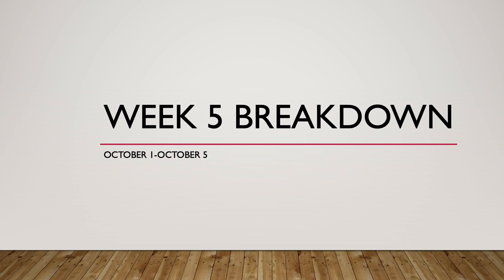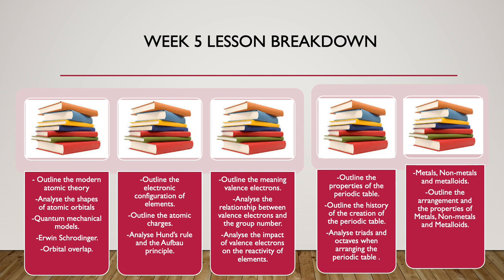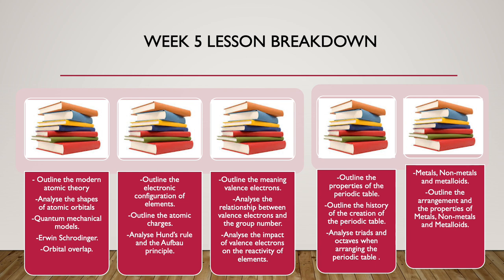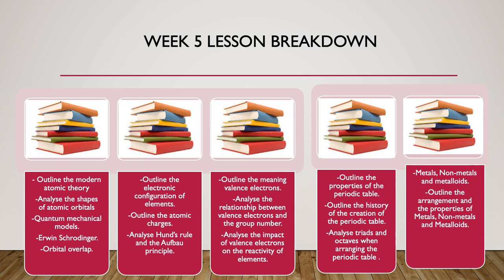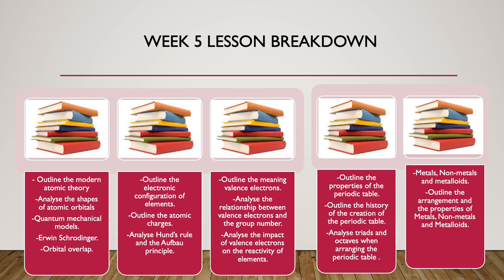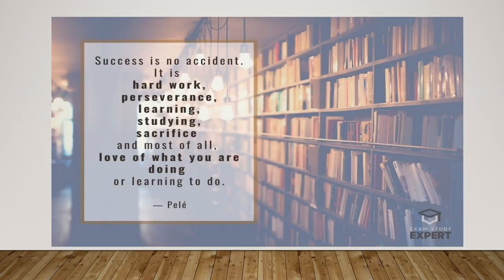W5 Chemistry Ch1 Atomic Structure and the Periodic table - by Ms.Lara Mohammad